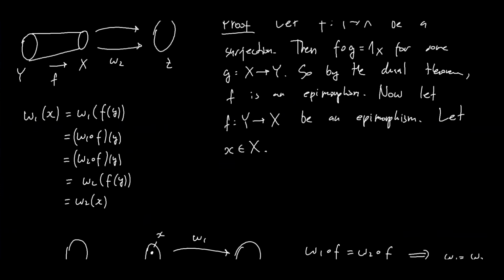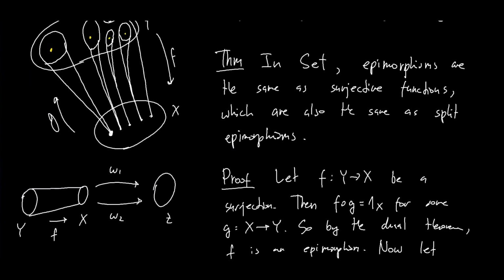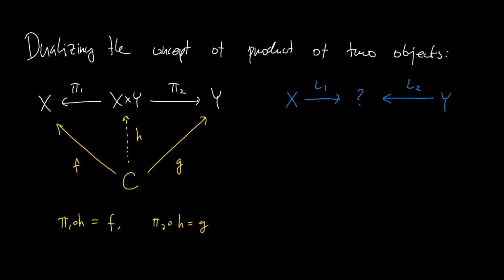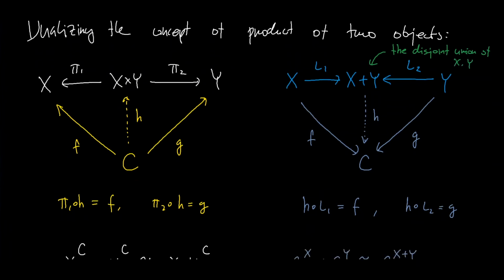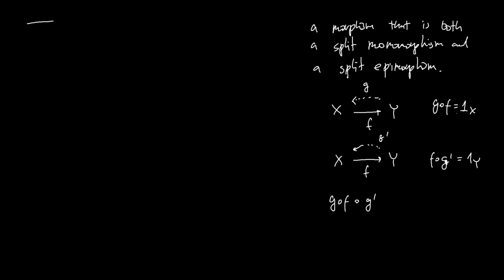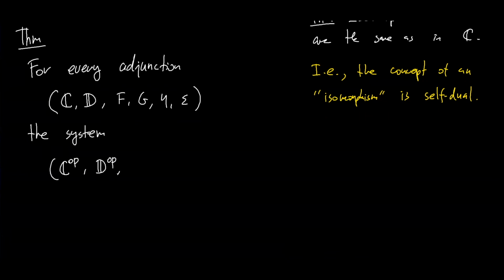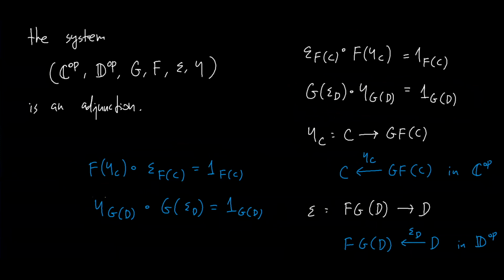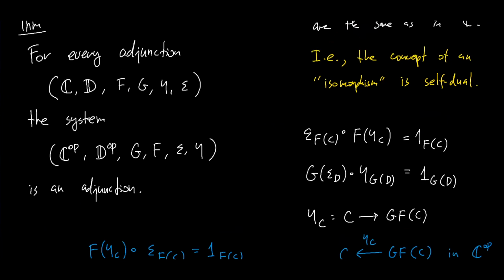Category Theory Lecture 6 (NGA CoE-MaSS)